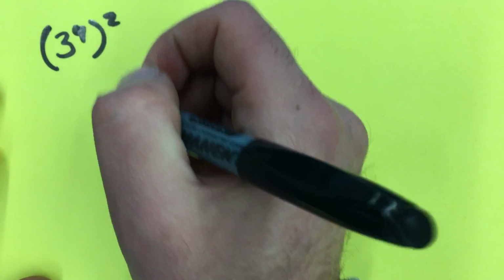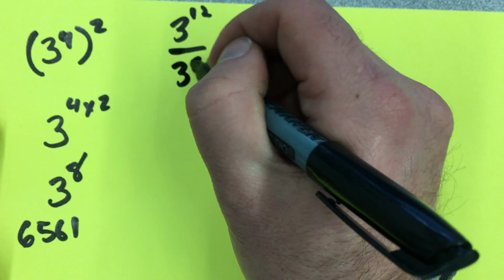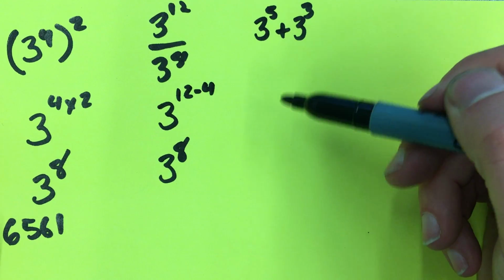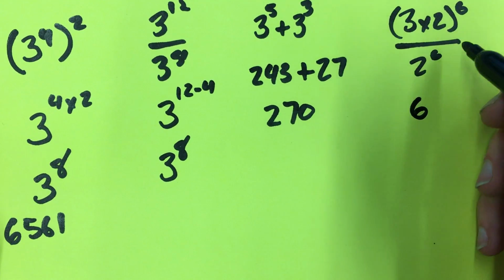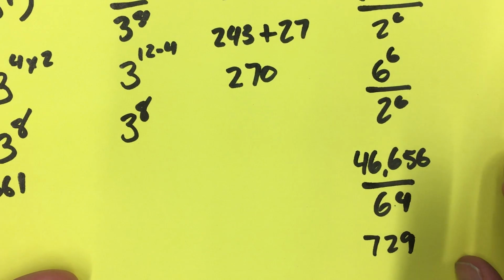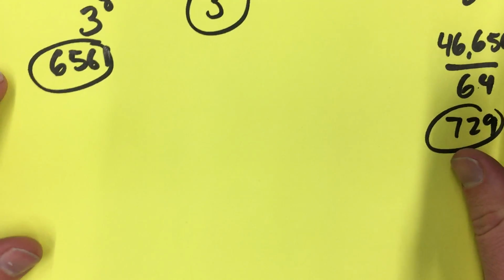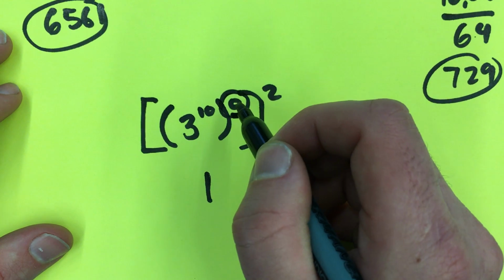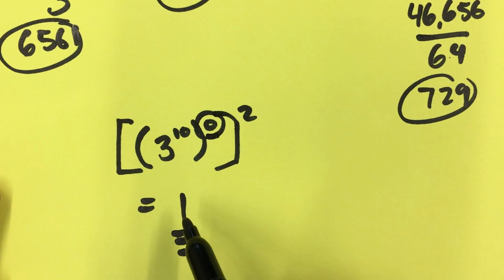Exponent law examples